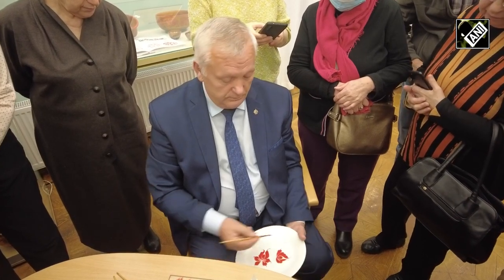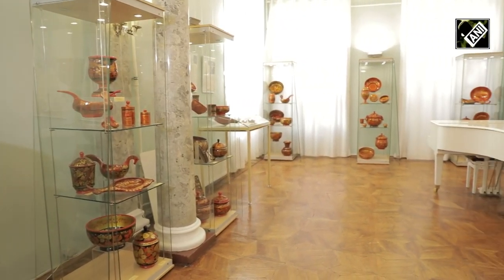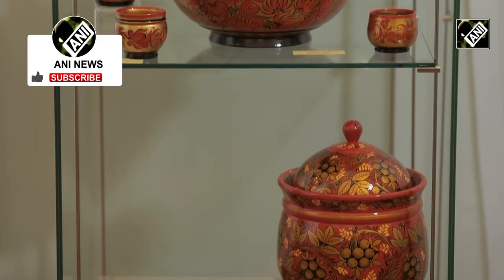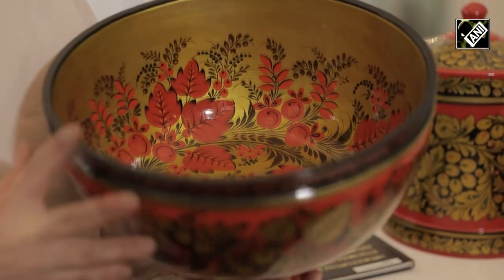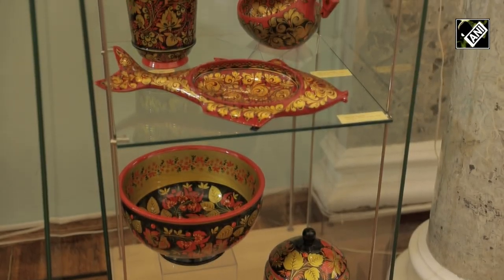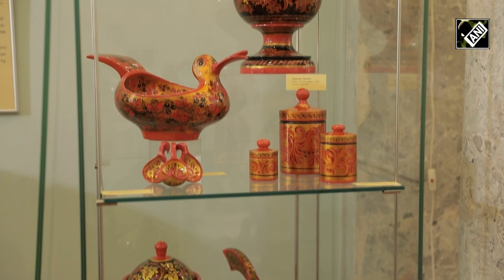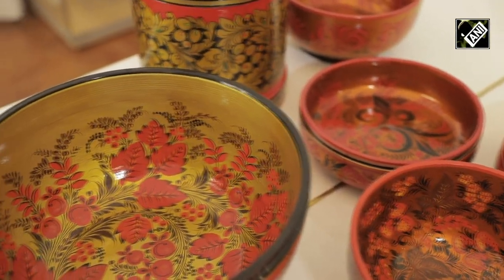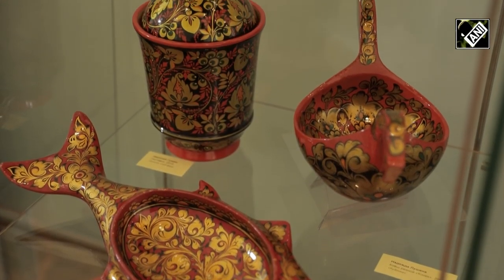Khokhloma: An endless array of unique Russian designs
The characteristic oh-Ing of the master of Khokhloma painting, Nikolay Gushchin, reminds us of the name of this folk craft in its homeland. Art historians pronounce it in the French manner, Khokhlomá. At the exhibition in the Russian state library of arts, you can see the crockery that was painted by modern craftsmen. The drawing is more ornate and subject-driven. But the principle is the same as hundreds of years ago. The gingerbread cake pattern looks like a square or rhombus, a sky symbol, with the sun in the centre. Artists express their intention through three colours that is black, red and gold. According to the organisers of the exhibition, even specialists cannot define the exact origin of this technique. What is known is that the khokhloma appeared in the 17th century in the Nizhniy Novgorod region, near the beautiful river Volga. It reflected all the richness of nature in the region. At the same time, wooden tableware in Russia was almost superseded by then fashionable porcelain, but later Khokhloma painting was able to regain its former popularity. Thanks to the masters of this unique art who have preserved it to this day.